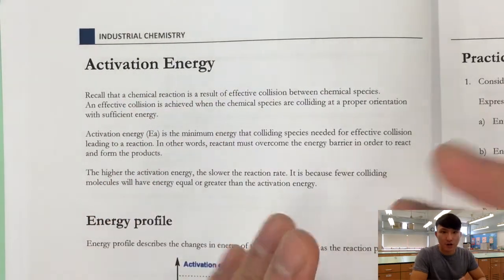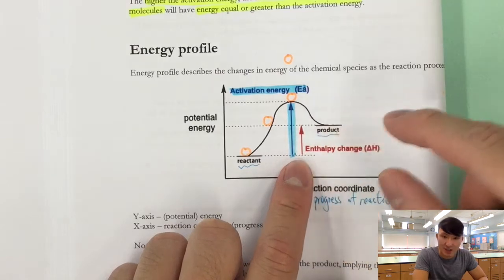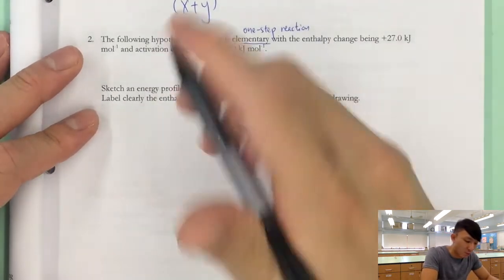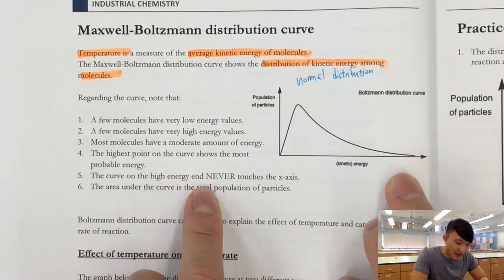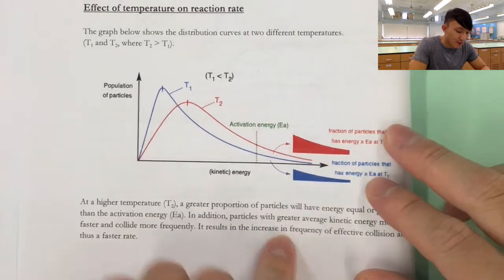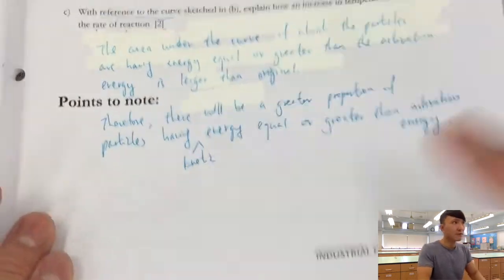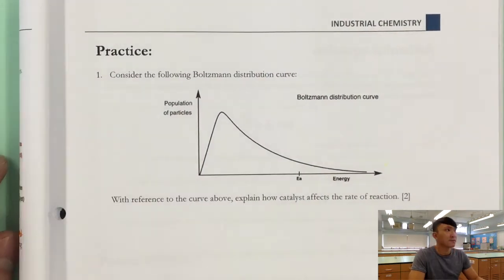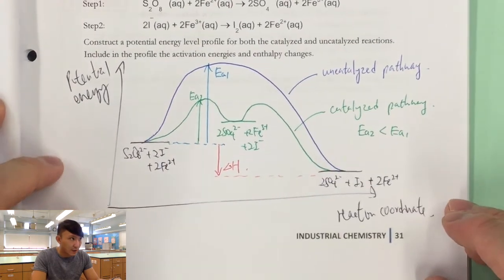[3] F.6 Industrial Chemistry (activation energy)